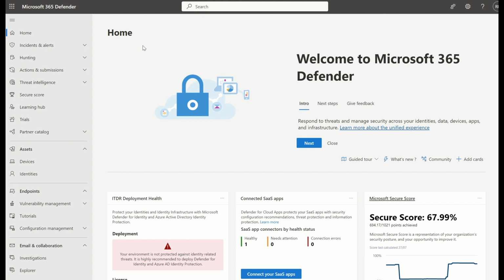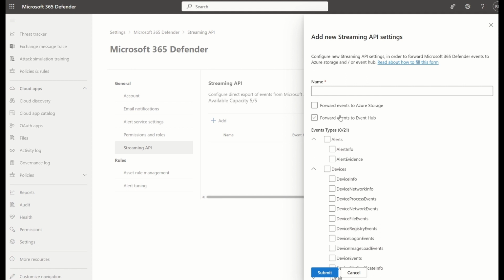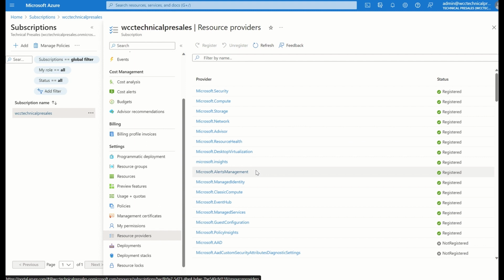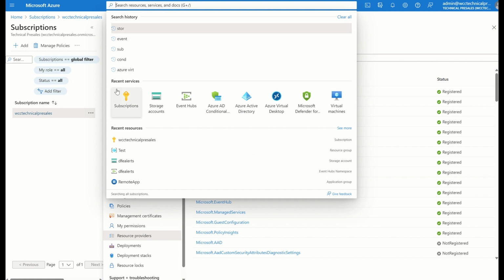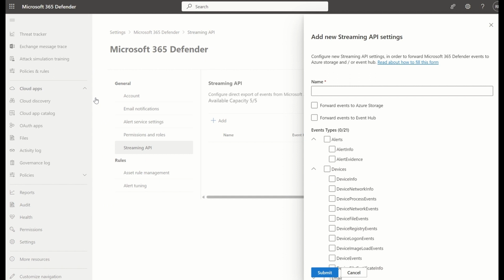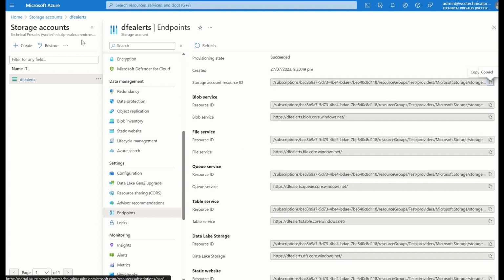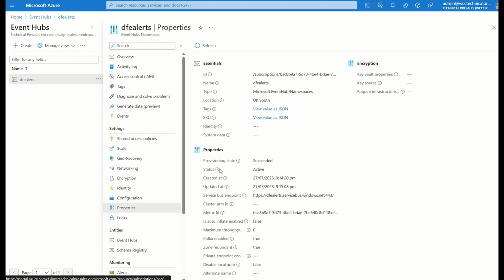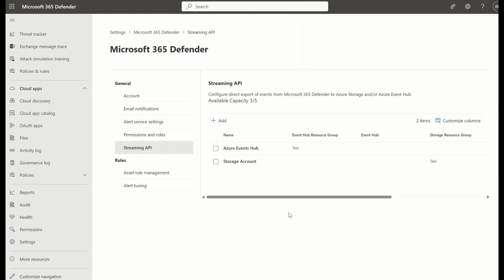Defender for Endpoint (Streaming API Events)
Stream Advanced Hunting events to Event Hubs and/or Azure storage account:

Watch this short video to learn how to set up the streaming API to ship event information directly to Azure Event hubs for consumption by visualization services, data processing engines, or Azure storage for long-term data retention.